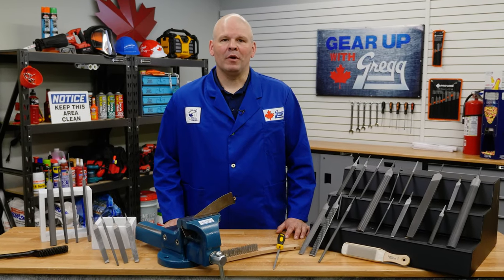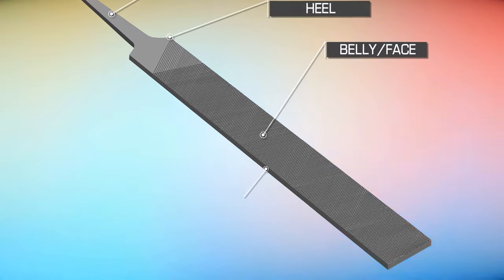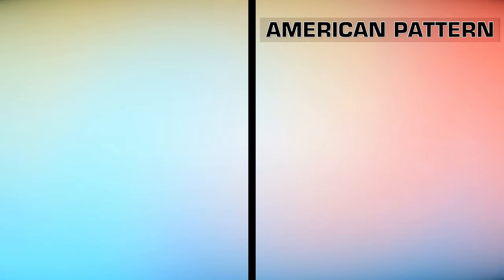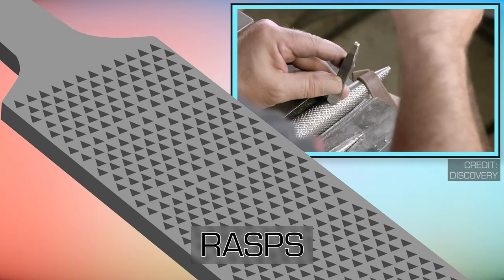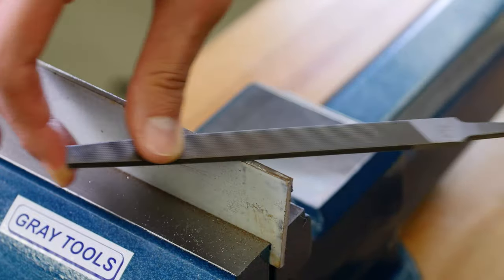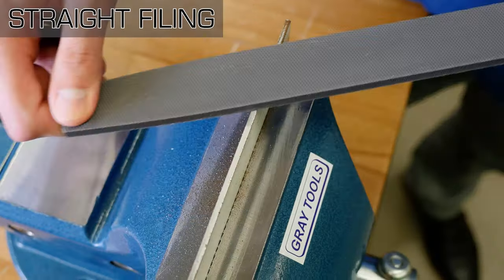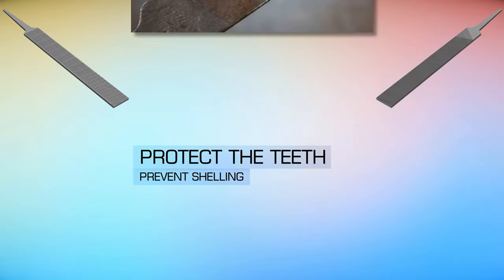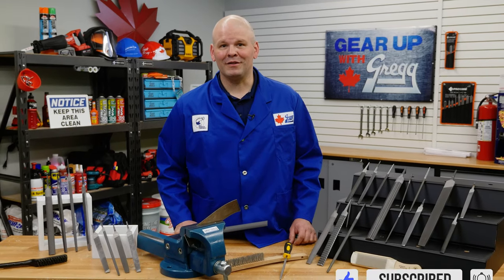Hand Filing 101 - Gear Up with Gregg's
Always wanted to know the best way to finish off that metalwork project? Well, you’re in luck! On this episode of Gear Up with Gregg’s, we focus on one of the oldest-known tools...the hand file!

CHAPTERS:
0:00 INTRO
1:10 ANATOMY OF A FILE
2:40 HOW TO CHOOSE A FILE - LENGTH/COARSENESS
5:15 FILE SHAPES
6:58 MATERIAL
7:28 FILE SAFETY
7:59 FILING TECHNIQUES
9:44 FILE MAINTENANCE
11:20 OUTRO